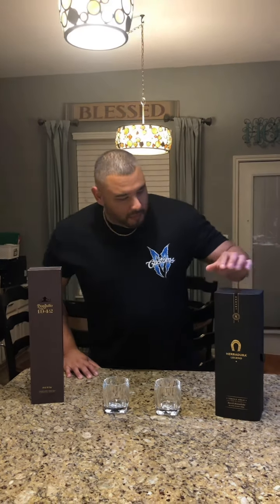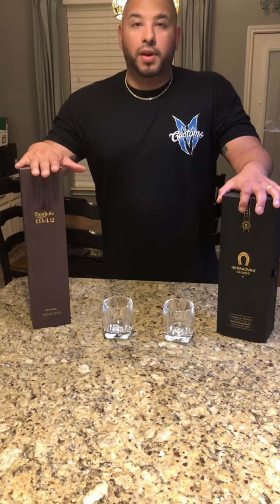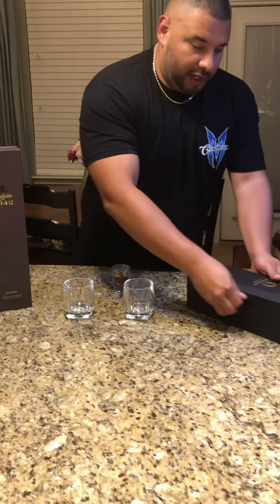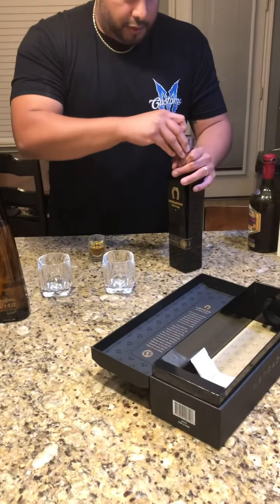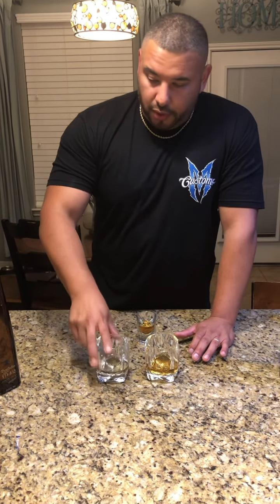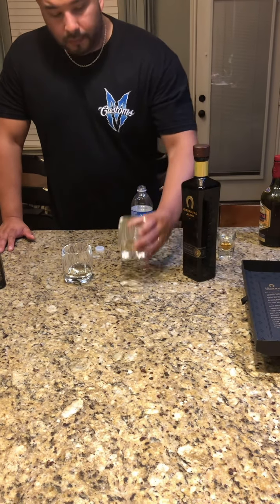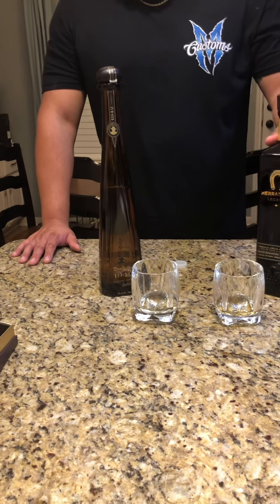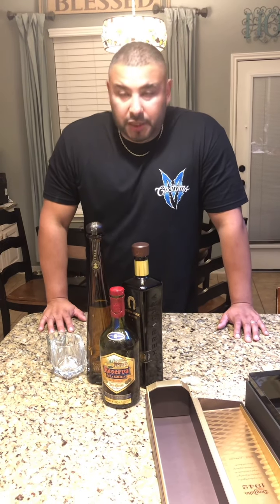1942 vs Legend or Don Julio vs Herradura + Jose Cuervo Reserva!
After a long night or Patron Margaritas I ended the evening with a comparison between Don Julio 1942 vs Herradura Legend Anjeo Tequilas. It's hard to find a smoother tequila than 1942 but let's see how it goes.

In the end we mix both Tequilas with Jose Cuervo Reserva!